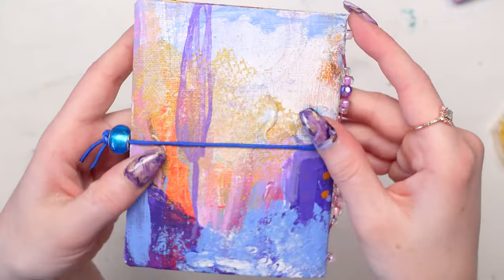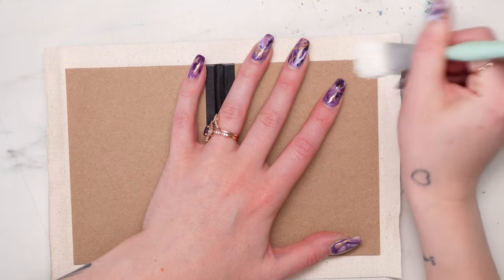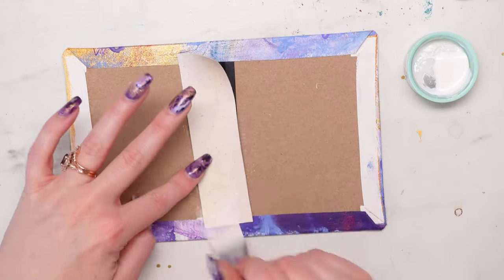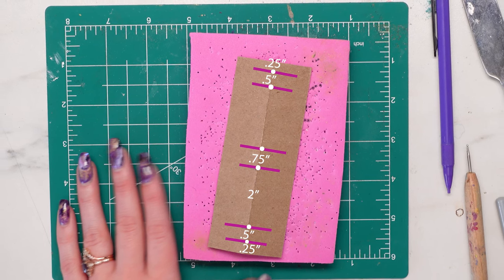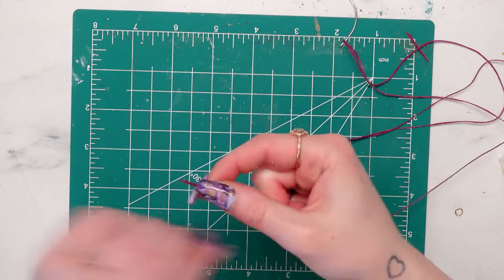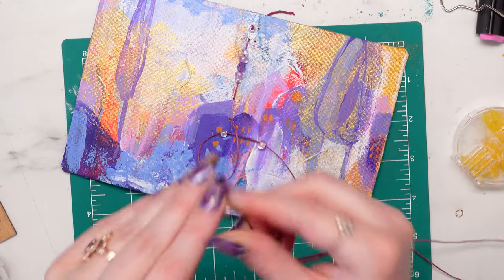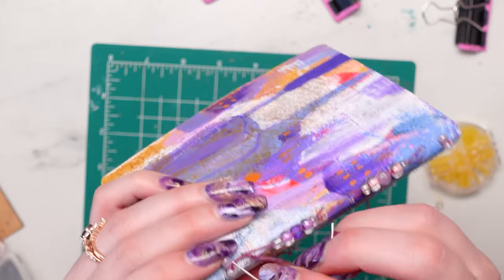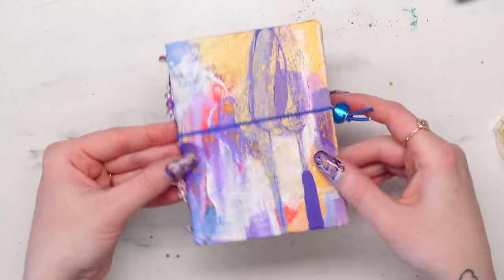Turn a painting into a sketchbook (bookbinding tutorial)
I HOPE THIS MAKES SENSE